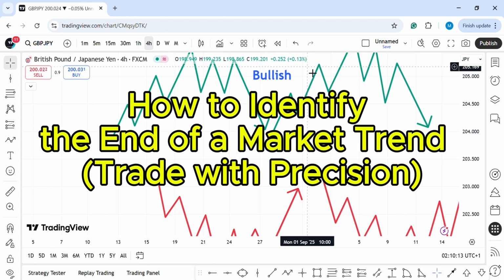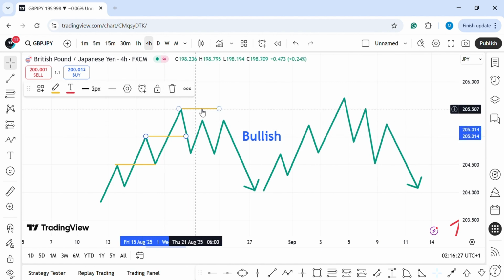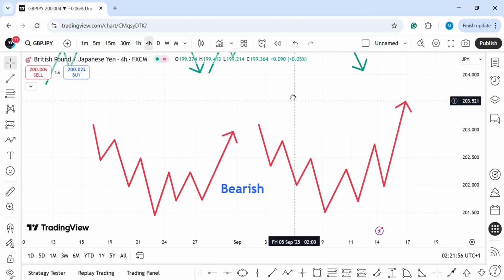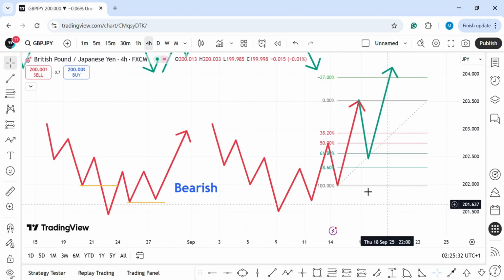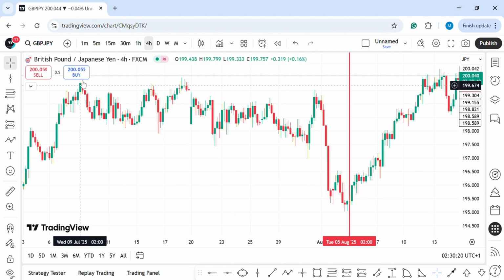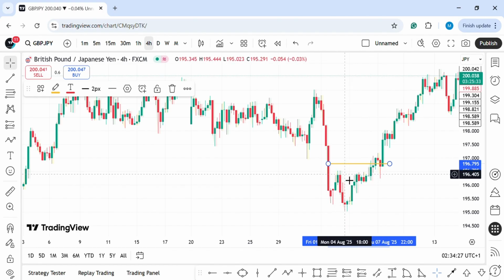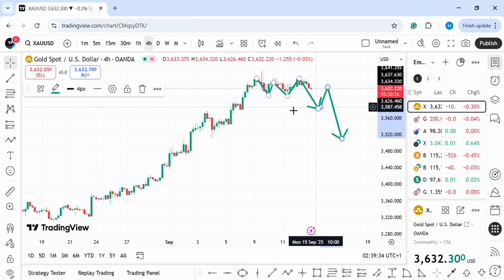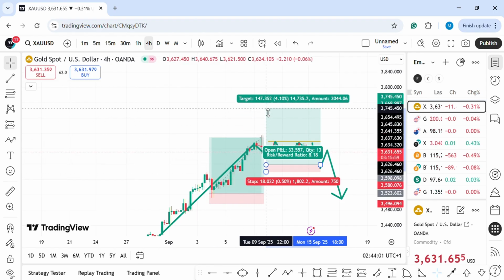How to Identify the End of a Market Trend | Trade with Precision.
Want to stop hitting stop loss? 🚫 In this video, you’ll learn how to spot when a market trend is about to end, so you can trade with precision, follow the big players, and move in the right direction every time.